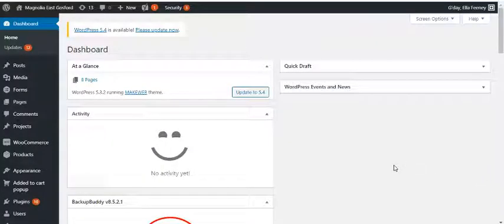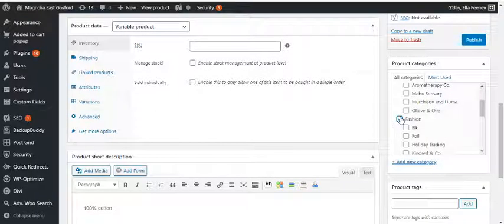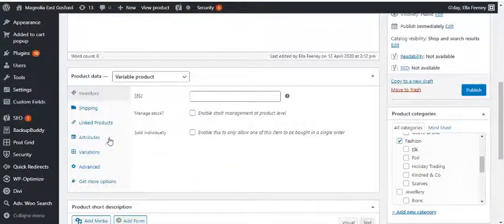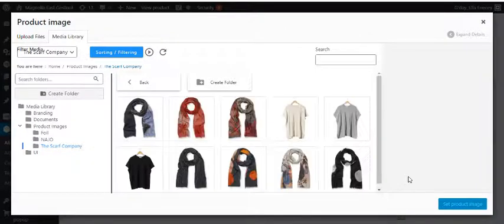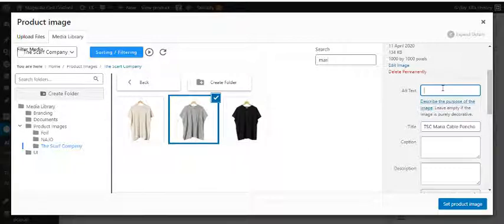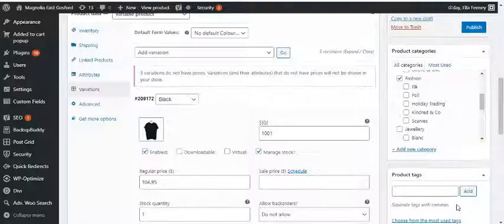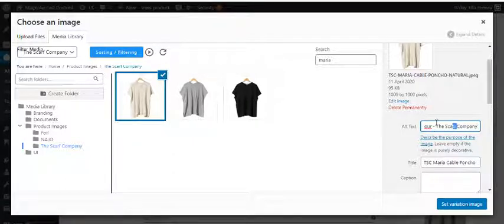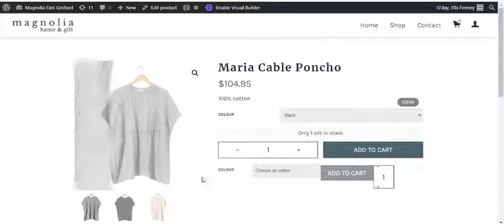Adding a Variable Product to your WooCommerce website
Tutorial for adding a variable products to a WooCommerce store. Some small details are specific to how we configure a WooCommerce site for our clients (e.g. Media Library folders). Ignore those if they don't apply to you and enjoy following along as you add products to your online shop.